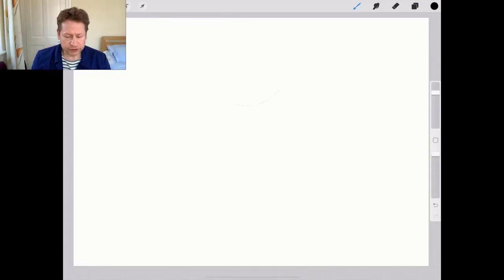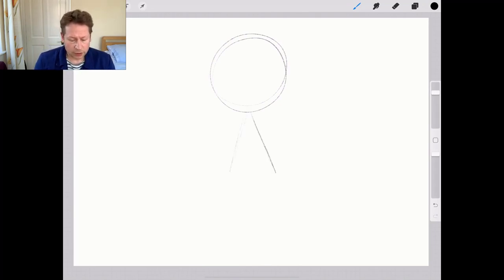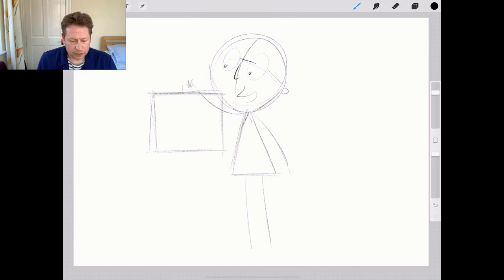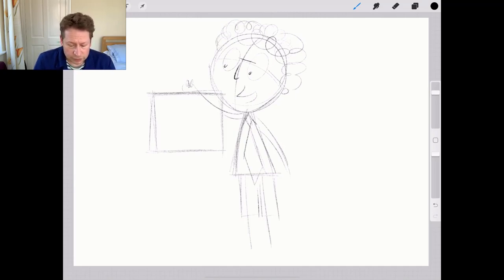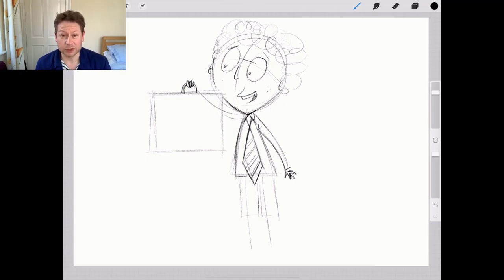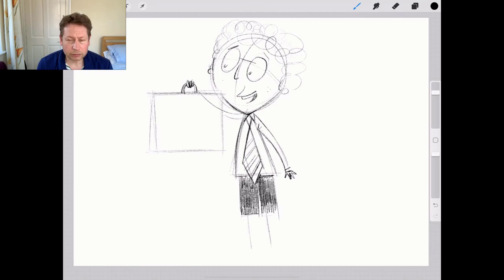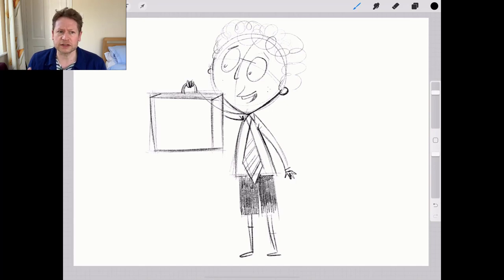Author Draw-along: Draw with Tom McLaughlin | Oxford Owl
Author and illustrator Tom McLaughlin reads from his book 'The Accidental Prime Minister' (2015), and shows us how to draw his unlikely hero Joe. All you need is a pencil and paper to draw along!

What is Oxford Owl? Oxford Owl for Home has been created especially for parents by Oxford University Press to give you free expert advice, ideas and activities to support your child’s learning at home